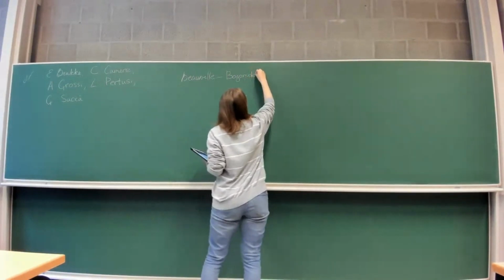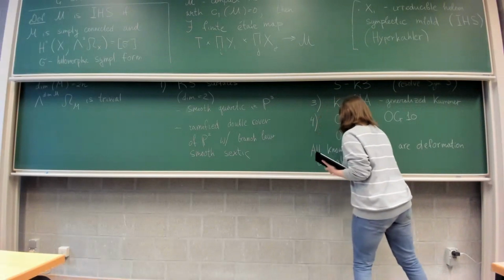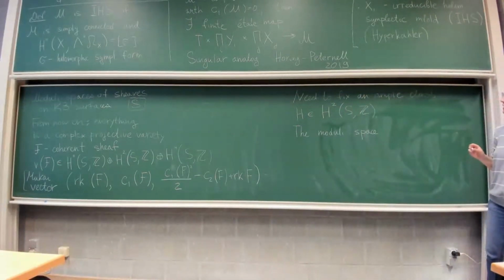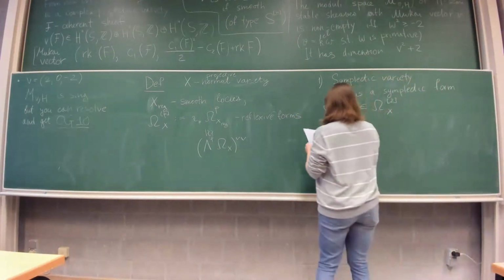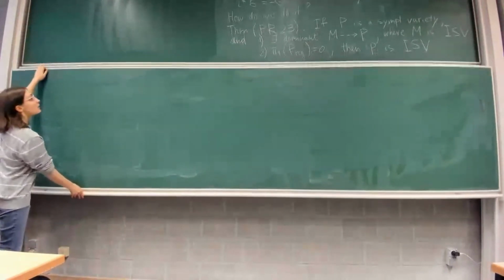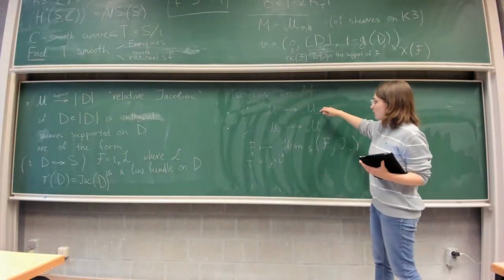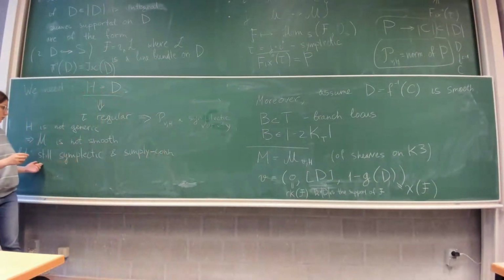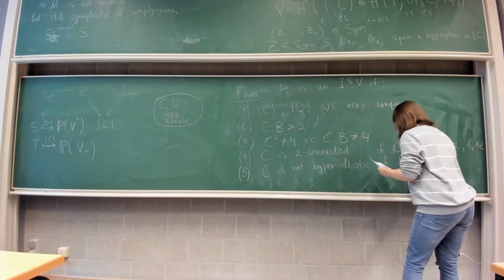Irreducible symplectic varieties via relative Prym varieties - Sasha Viktorova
Talk by Sasha Viktorova (KU Leuven), at the Antwerp Algebra Colloquium on May 31, 2024.

In this talk we present a construction of irreducible symplectic varieties (which are singular analogues of Hyperkähler manifolds). We start by fixing a K3 surface S with an antisymplectic involution i. For a choice of a smooth ample curve C on the quotient S/i, one can construct the corresponding compactified relative Prym variety. The variety P is a (singular) Lagrangian fibration over the linear system of C. By the work of Arbarello, Saccà and Ferretti, we know that if S/i is an Enriques surface, then P is an irreducible symplectic variety. Inspired by this result and an earlier work of Markushevich and Tikhomirov, we investigate the situation when S/i is a rational surface and find sufficient conditions to ensure that P is an irreducible symplectic variety. This is joint work with E. Brakkee, C. Camere, A. Grossi, L. Pertusi and G. Saccà.